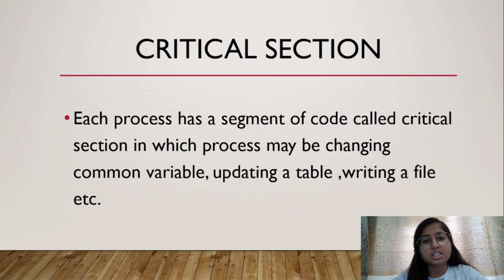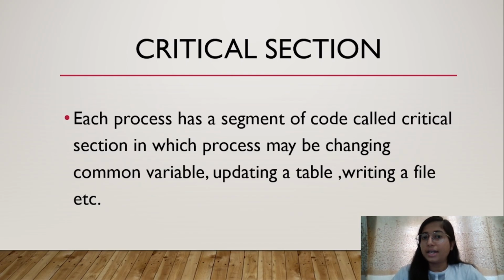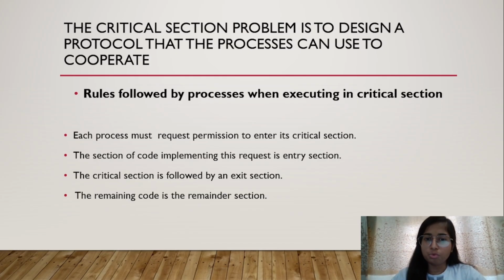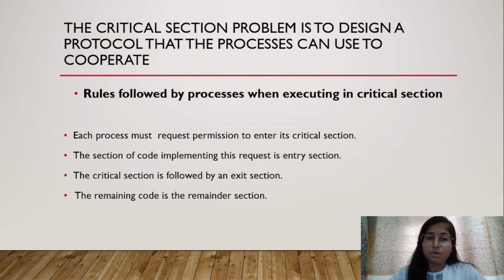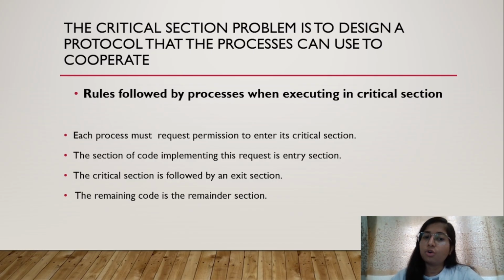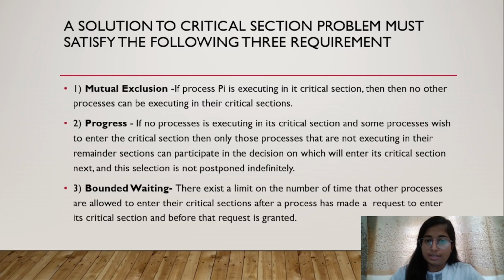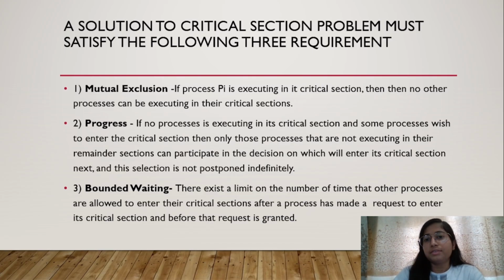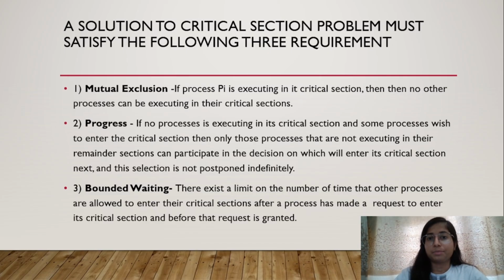Critical Section Problem in Operating System